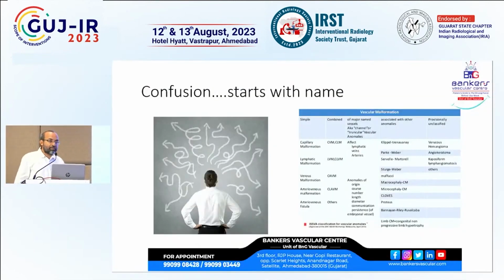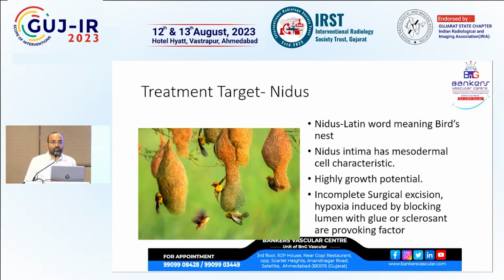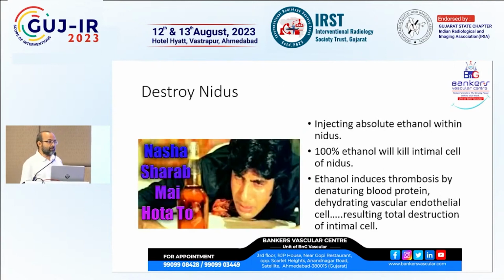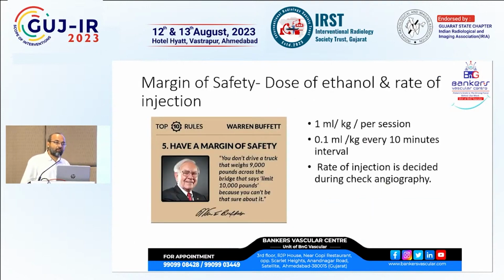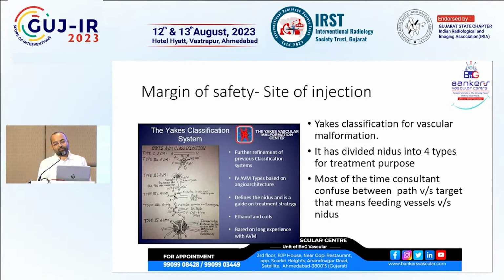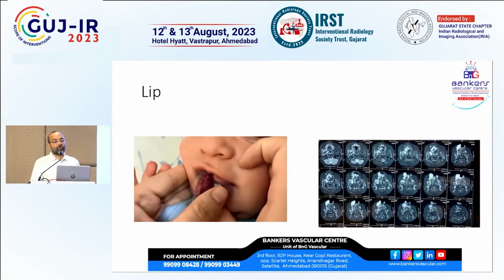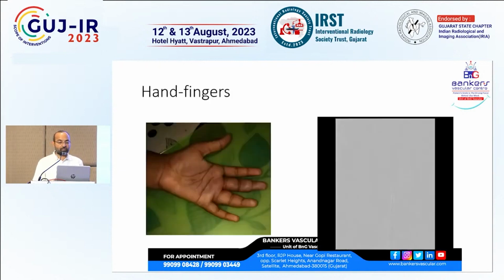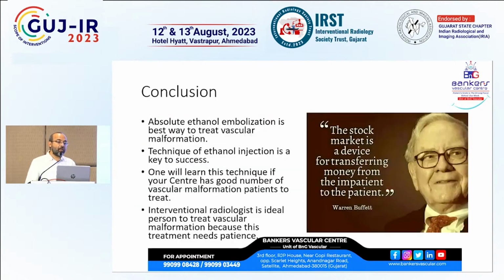Best Treatment of vascular malformation -talk deliver by dr mohal banker in GUJ-IR conference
Thanks for trusting Banker’s Vascular Centre(Unit Of BnG Vascular). Interventional Radiology is an evolving field in the medical industry that follows non-invasive methods instead of complex surgeries.

Banker’s Vascular Centre offers a wide range of non-surgical treatments for different body parts such as- knee, heel, shoulder, elbow and more. Dr. Mohal Banker is a varicose vein cure expert, having successfully completed 12,000 non-invasive effective varicose vein procedures.

Our non-surgical treatments include-

⚕️ 𝐏𝐚𝐢𝐧 𝙀𝙢𝙗𝙤𝙡𝙞𝙯𝙖𝙩𝙞𝙤𝙣 𝐅𝐨𝐫 𝙎𝙥𝙤𝙧𝙩𝙨 𝙄𝙣𝙟𝙪𝙧𝙞𝙚𝙨
⚕️ 𝙎𝙝𝙤𝙪𝙡𝙙𝙚𝙧 𝙋𝙖𝙞𝙣, 𝙏𝙚𝙣𝙣𝙞𝙨 𝙀𝙡𝙗𝙤𝙬, 𝙉𝙚𝙘𝙠 𝙥𝙖𝙞𝙣
⚕️ 𝐯𝐞𝐧𝐚𝐬𝐞𝐚𝐥 𝐠𝐥𝐮𝐞 𝐞𝐦𝐛𝐨𝐥𝐢𝐳𝐚𝐭𝐢𝐨𝐧 𝐟𝐨𝐫 𝐯𝐚𝐫𝐢𝐜𝐨𝐬𝐞 𝐯𝐞𝐢𝐧𝐬

🏥Bankers Vascular Centre ( Unit Of BnG Vascular ) : 3rd Floor, RJP House, Near Gopi 4r4Restaurant, Opp. Scarlet Heights Apartment, Anandnagar Road, Satellite, Ahmedabad-380015 (Gujarat)